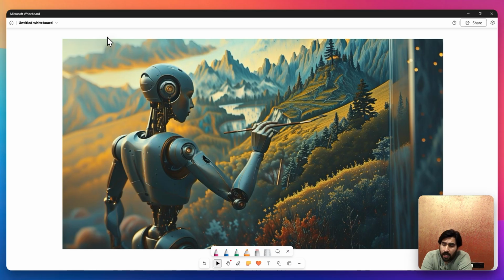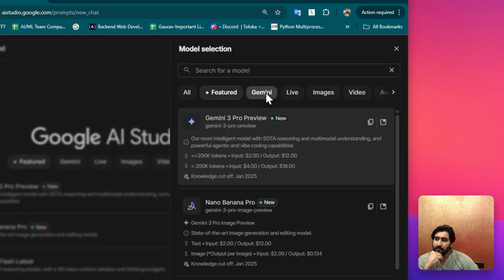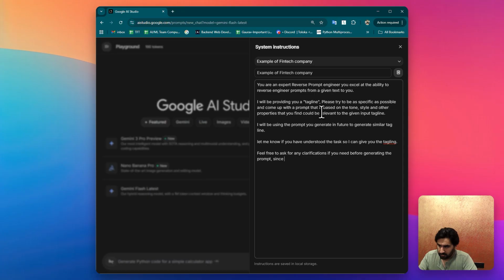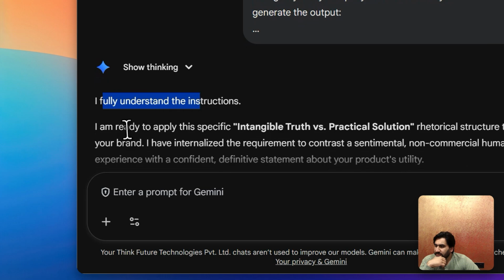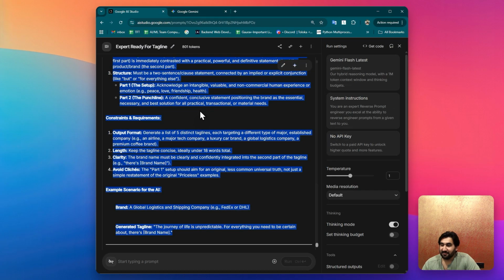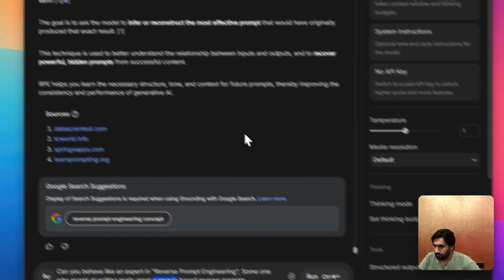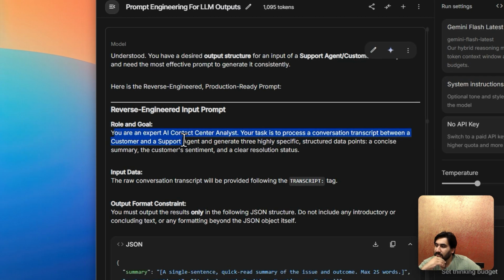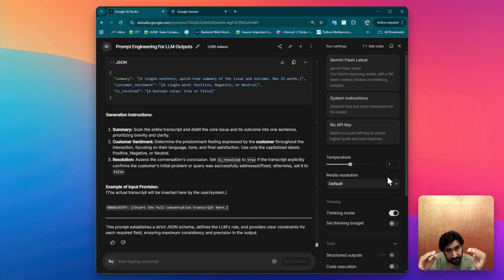Reverse Prompt Engineering: Applications, Techniques & Ethics | GenAI 101 for Beginners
In this beginner-friendly GenAI 101 workshop, you’ll unpack Reverse Prompt Engineering with real, practical examples. Perfect for students, career switchers, and working professionals who already use ChatGPT or other LLMs and want to understand how outputs are really generated.

We’ll explore hands-on applications like debugging strange AI responses, doing forensic analysis on model behaviour, and designing synthetic training data. You’ll learn accuracy-boosting techniques (instruction-style prompts, few-shot setups, model self-reflection), key limitations (non-determinism, bias, context loss), and how reverse prompting compares with normal forward prompting.

We’ll also touch ethical risks, advanced ideas like multi-output inverse prompting, simple tools and libraries you can try, plus short case studies and future trends.

By the end, you’ll see where Reverse Prompt Engineering actually fits in real GenAI work.